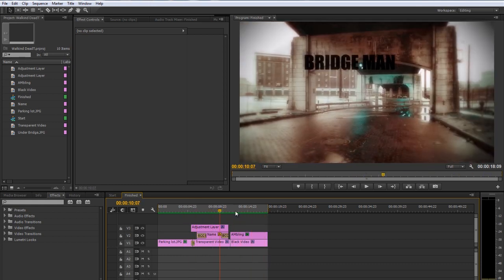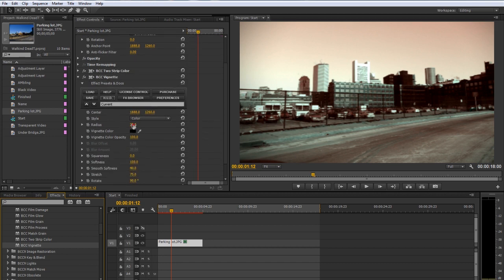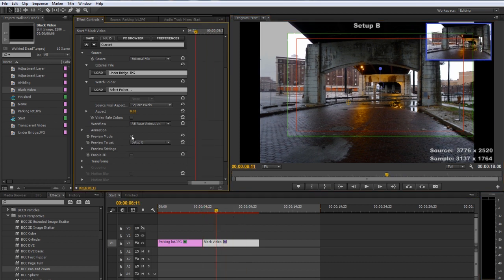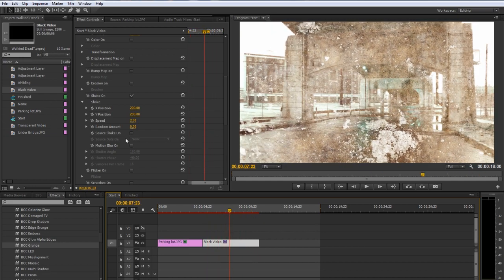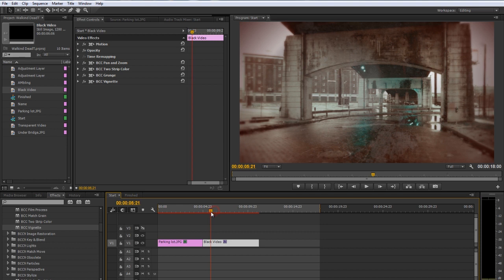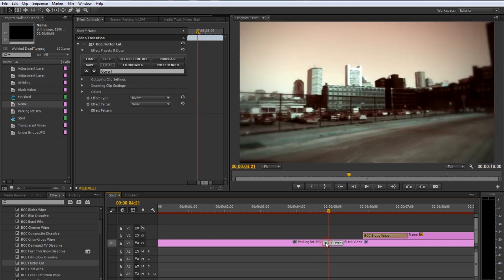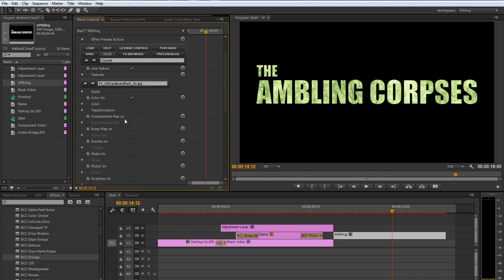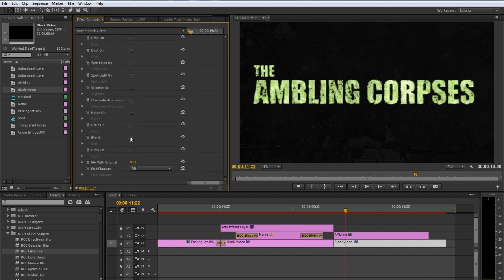The Walking Dead Title Sequence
Inspired by "The Walking Dead," Paul Ezzy creates a gritty atmospheric opening title sequence with BCC 9 AE's new filters and single-track transitions in Adobe Premiere Pro CC.

Filters used: BCC 2-Strip Color, BCC Vignette, BCC Pan & Zoom, BCC Grunge, BCC Blob Swipe, BCC Flutter Cut, and BCC Fast Film Glow